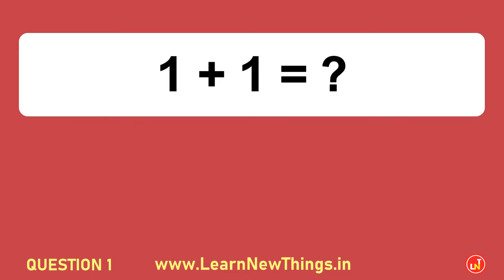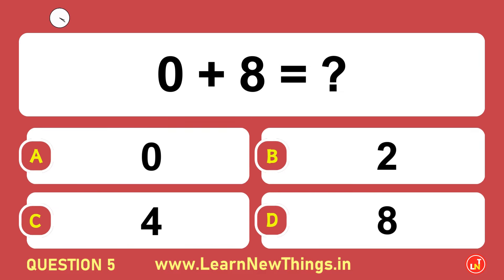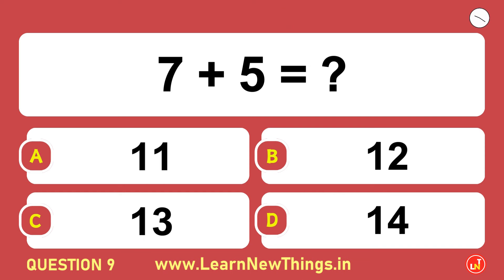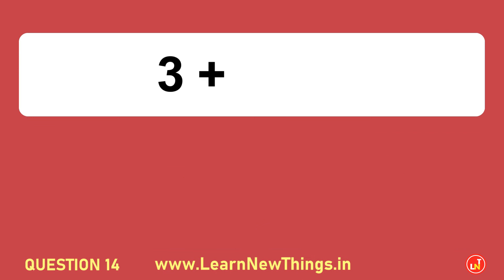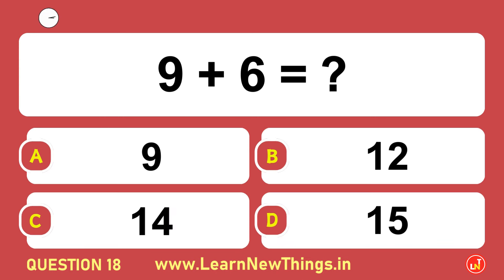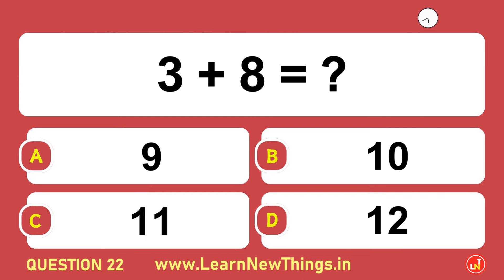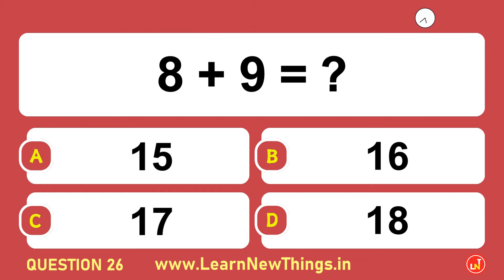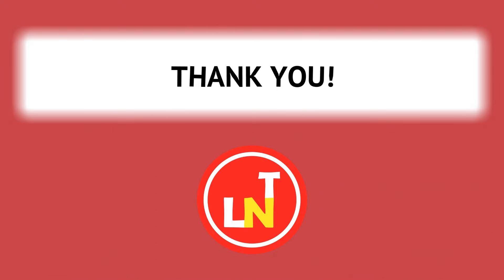Single Digit Addition Quiz: Fun and Easy Math Practice! | 30 Questions | Mathematics Quiz for Kids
In this video, 30 Single Digit Addition Quiz Questions for Kids are asked.
What is one plus one?
What is one plus two?
What is two plus five?
What is zero plus zero?
What is zero plus eight?
What is three plus three?
What is three plus four?
What is five plus three?
What is seven plus five?
What is four plus four?